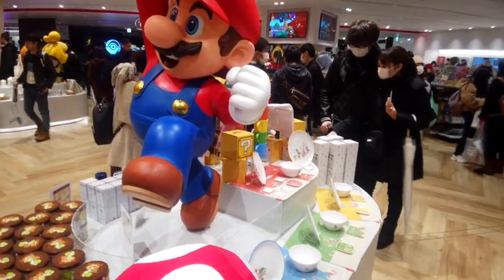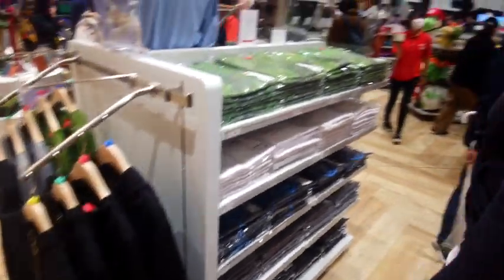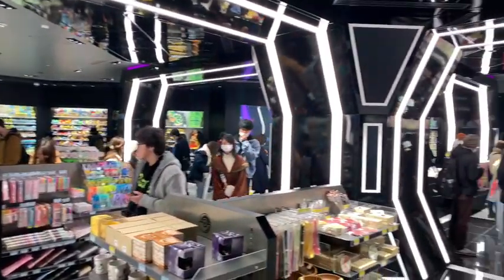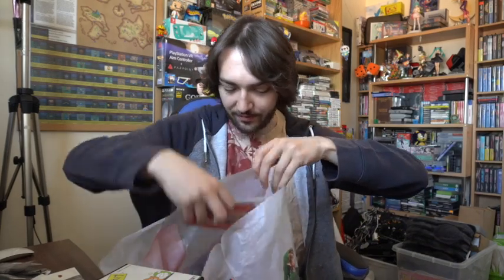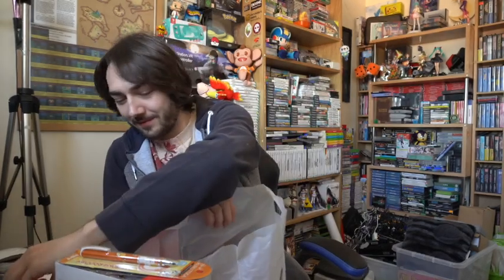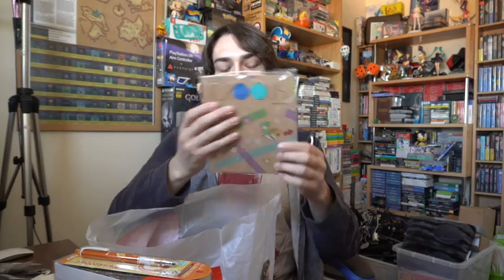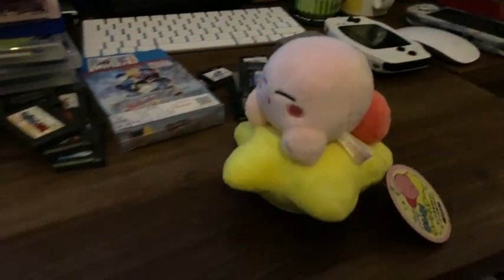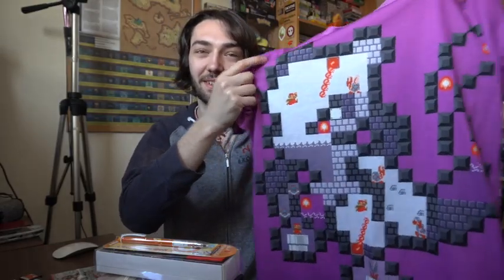Nintendo Store Tokyo [SHOP TOUR / PICKUPS]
Join me for a tour of the new Nintendo Store in Shibuya, Tokyo!

King Dedede's Theme [Remix]

Pokémon Gold / Silver / Crystal - Goldenrod City [Remix]

Camera: Sony a6400 / iPhone XS Max / Osmo Pocket
All videos are now in 4K, so make sure to check your video quality settings!